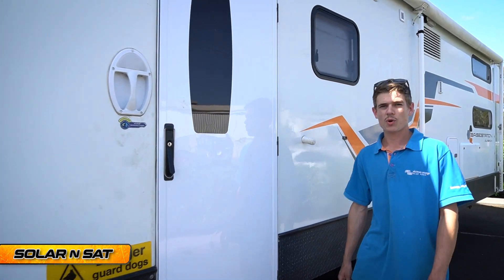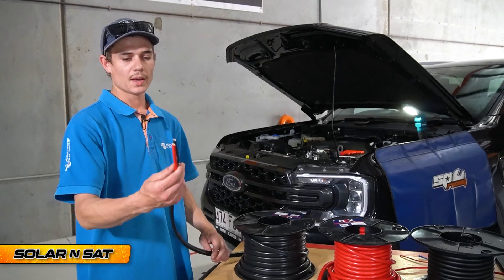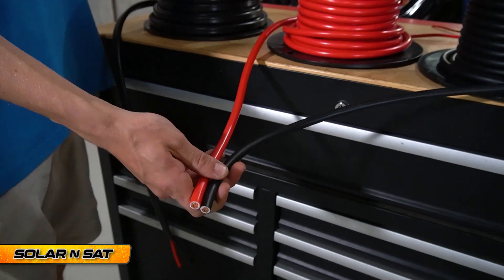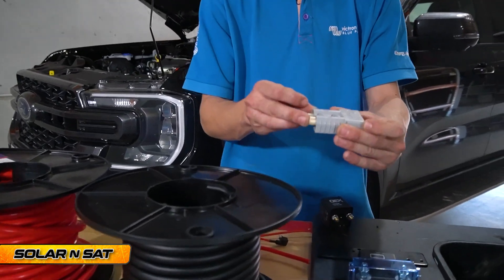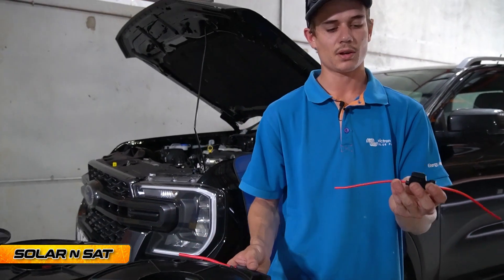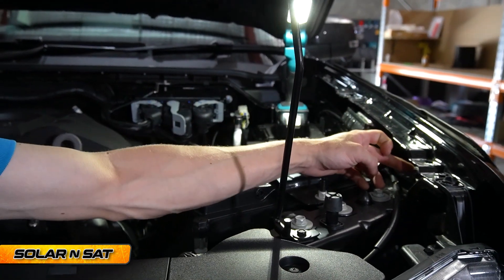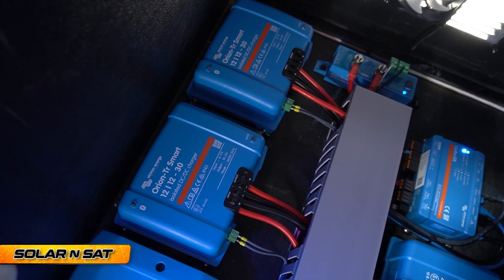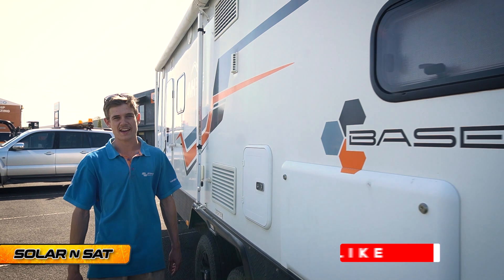DC Charging - Jayco Base Station and Ford Ranger Wildtrack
Vince explains what we think is the best way to set up a DC charging system in your caravan. What electrical cable and fusing should you use?